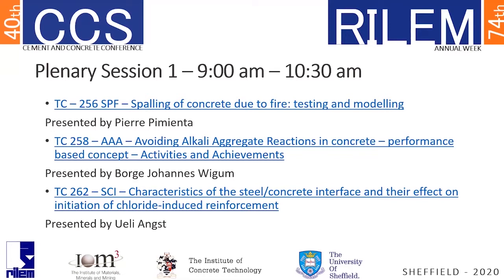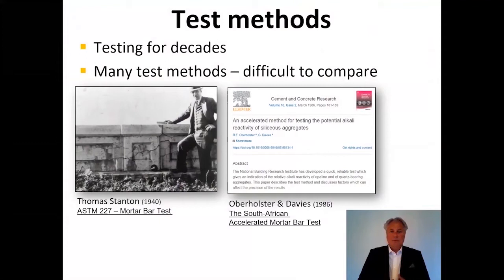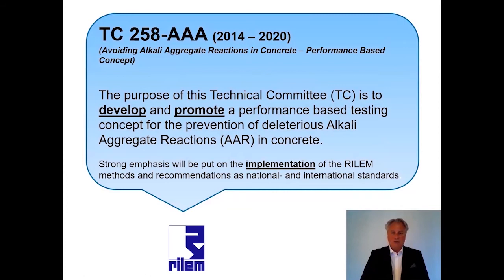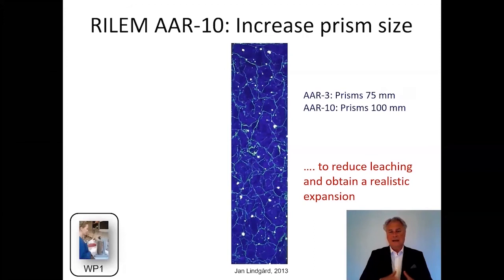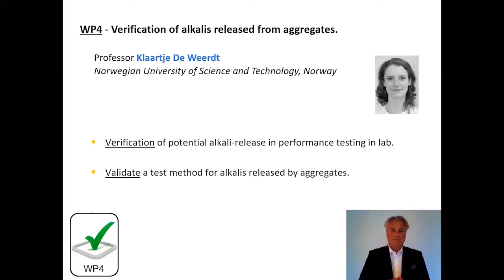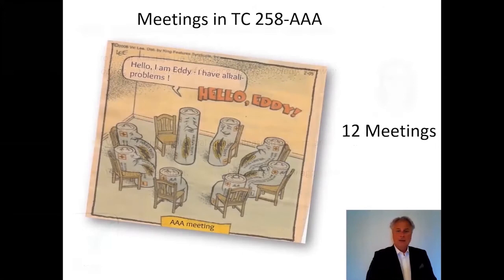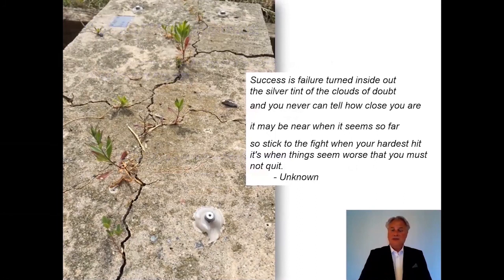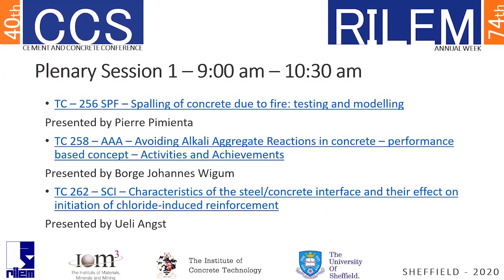TC Presentation by Prof. Børge Johannes WIGUM, RILEM TC 258-AAA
RILEM Technical Committee 258-AAA : Avoiding alkali aggregate reactions in concrete - Performance based concept,  presentation made during the 74th RILEM Annual Week & 40th Cement and Concrete Science Conference “in” Sheffield, UK, in September 2020.